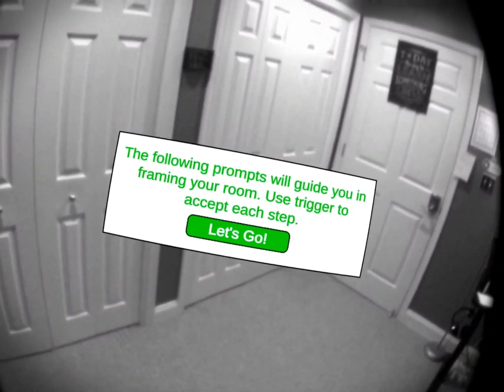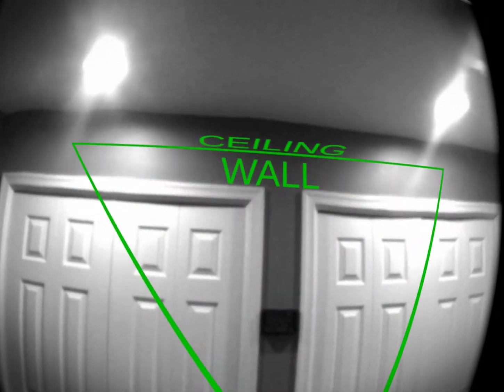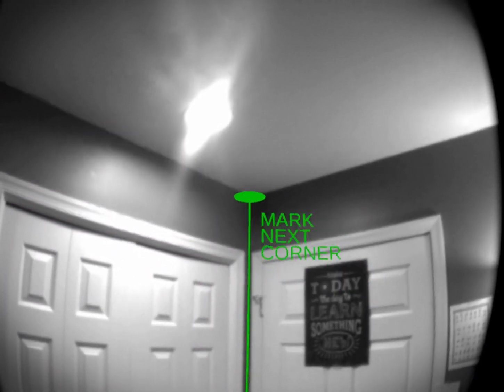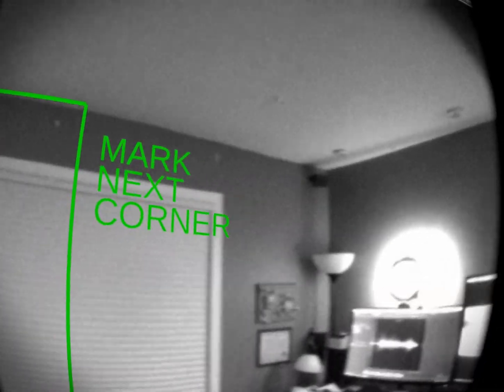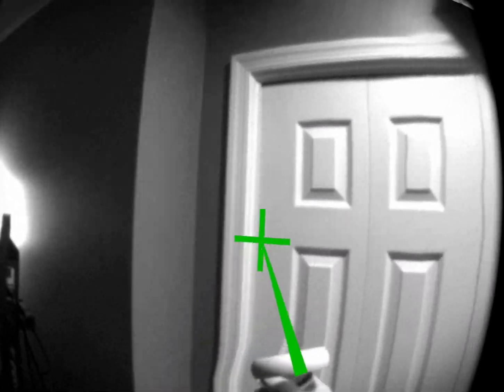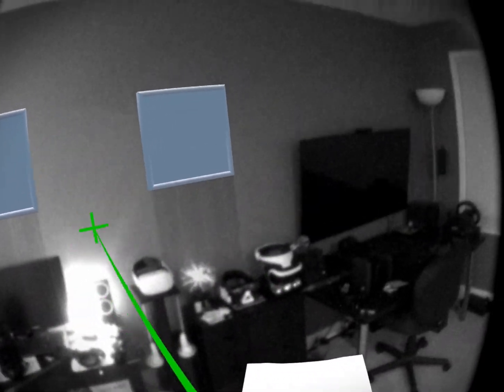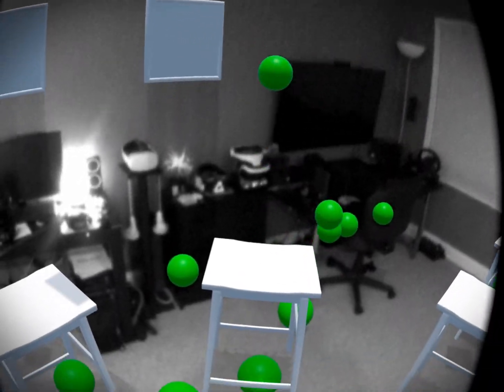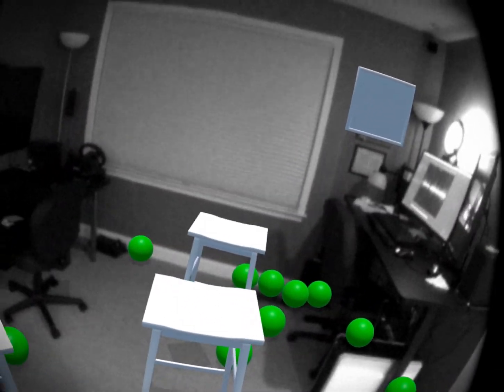RoomMapper Overview: Mixed Reality For Oculus Quest 2 (Bob Berkebile)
You can download the RoomMapper for Unity package here and learn more about the project for mixed reality on Oculus Quest 2 from Bob Berkebile: